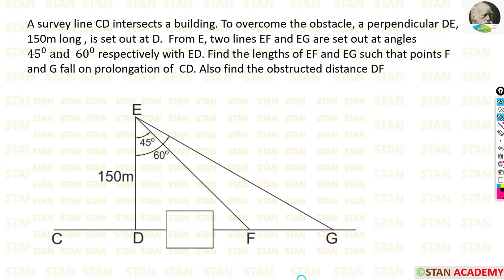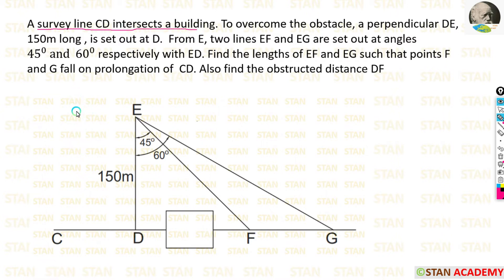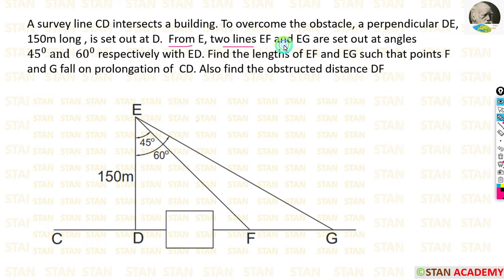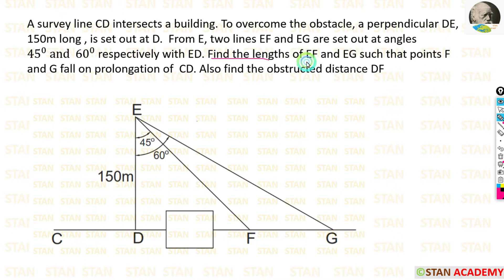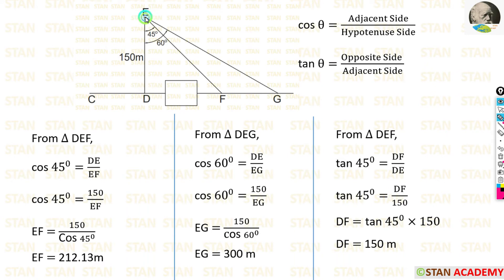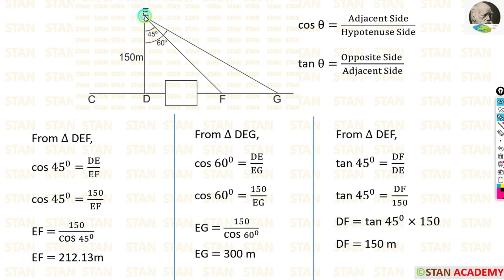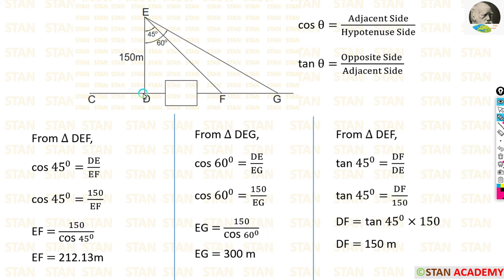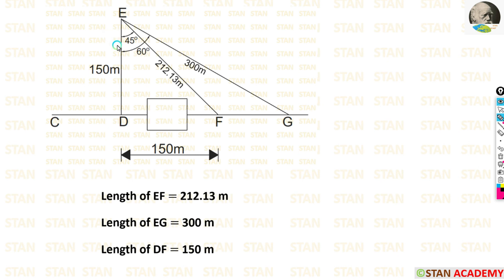Problem No - 9 in Obstacles in Chain Surveying from previous university questions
A survey line CD intersects a building. To overcome the obstacle, a perpendicular DE, 150m long , is set out at D.  From E, two lines EF and EG are set out at angles 45^0  and  60^0 respectively with ED. Find the lengths of EF and EG such that points F and G fall on prolongation of  CD. Also find the obstructed distance DF